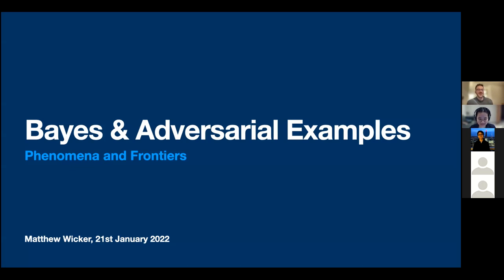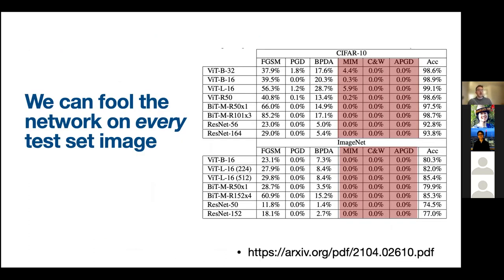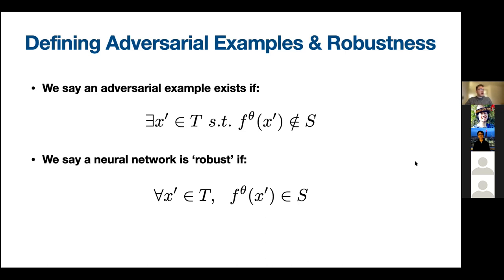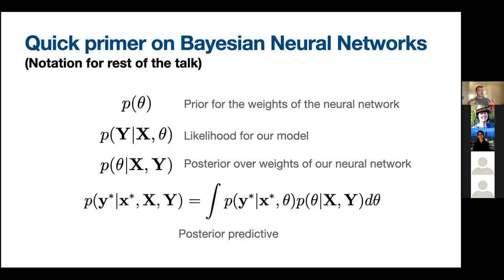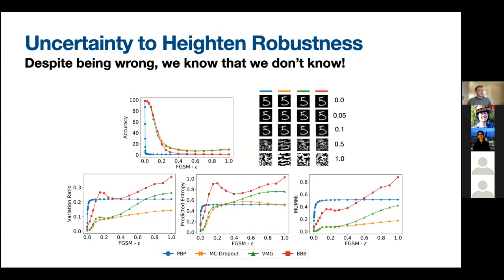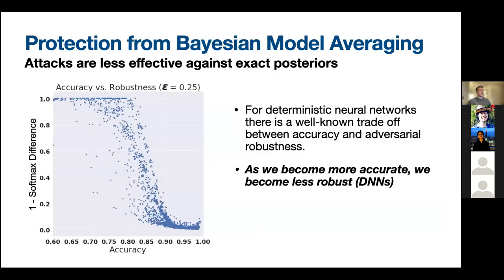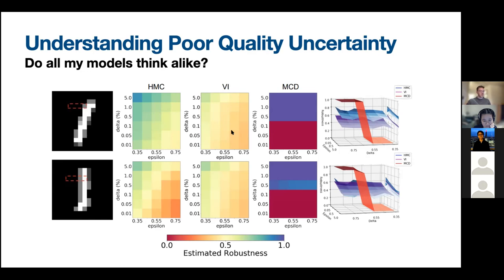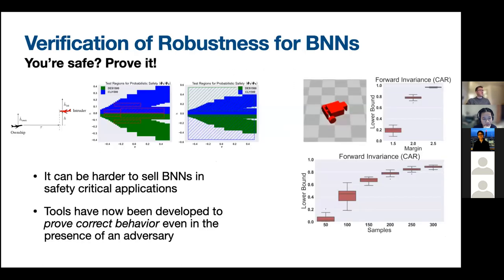Bayes & Adversarial Examples: Phenomena and Frontiers (Matthew Wicker, Oxford)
Bayes & Adversarial Examples: Phenomena and Frontiers

Abstract:
An adversarial example is an imperceptibly modified input whose modification forces a machine learning model to misclassify. Over the past few years adversarial examples to neural networks have proven to be both practically and theoretically vexing. In this talk we will discuss adversarial examples through the lens of Bayesian learning. We first establishing Bayesian Neural Networks as a promising way to mitigate adversarial examples for neural networks. Next, we will discuss a range of current phenomena established in the literature which demonstrate that Bayesian Neural Networks are theoretically more robust, practically able to produce calibrated uncertainty, and can be provably verified to be robust against adversarial manipulation. Finally, we will briefly cover many open questions at the intersection of Bayesian learning and adversarial examples.

Bio: Matthew Wicker is currently a postdoctoral research associate at the University of Oxford where he studies Bayesian Deep Learning and Adversarial Robustness. He received his PhD in Computer Science from the University of Oxford in 2021 where he was advised by Professor Marta Kwiatkowska.